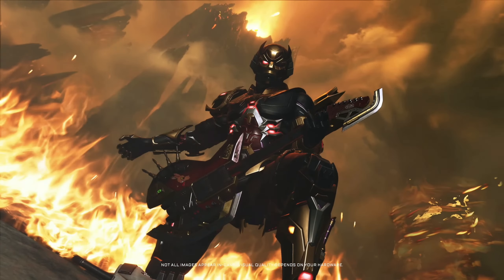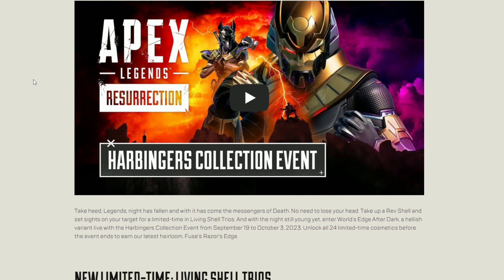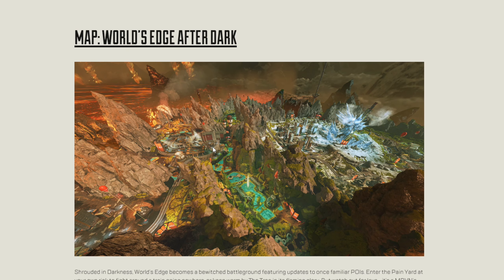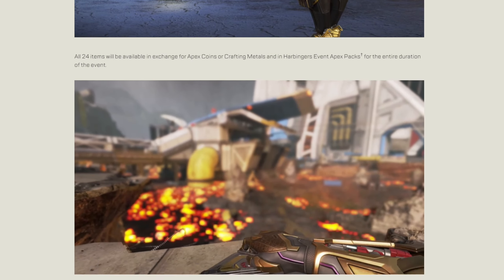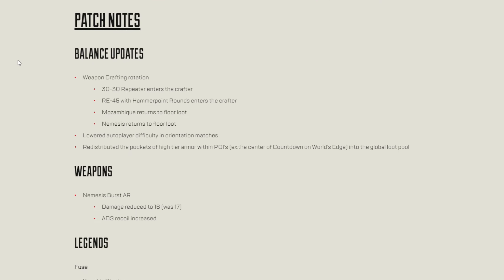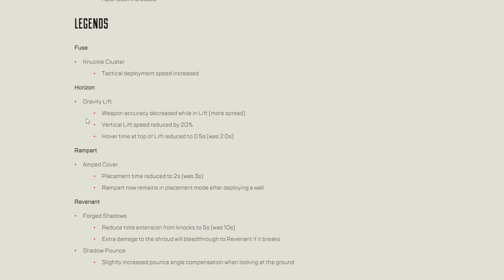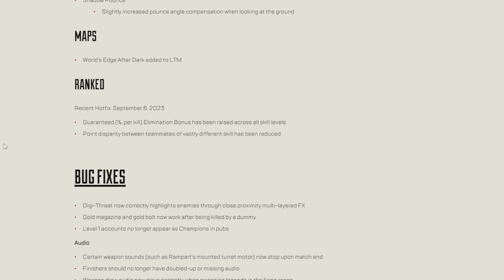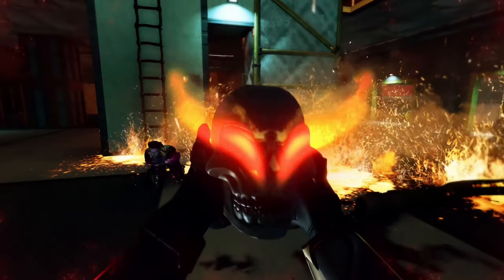APEX LEGENDS BIG NEW UPADATE! NEW HEIRLOOM, NEW LTM, BUFFS, NERFS AND MORE...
In this quick video I break down the new mid-season update trailer and run down the patch notes for all of you coming September 19th.
What are your thoughts of the new update coming and are you excited for Worlds Edge After Dark!!!
Make sure to leave a like for the algorithm